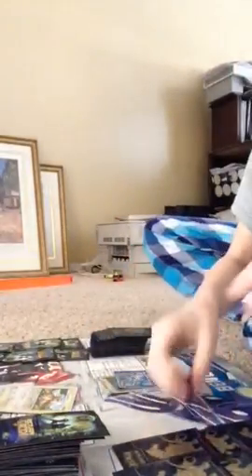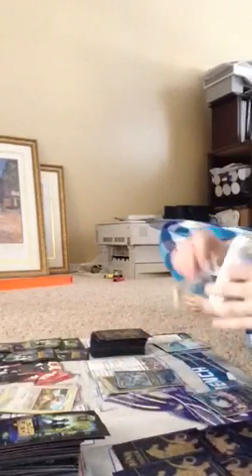How to play the Pokemon tcg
I show u how to play